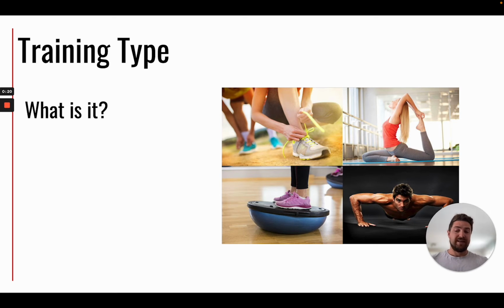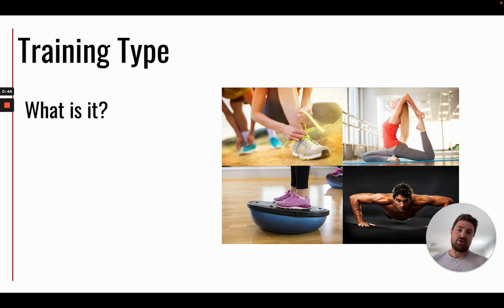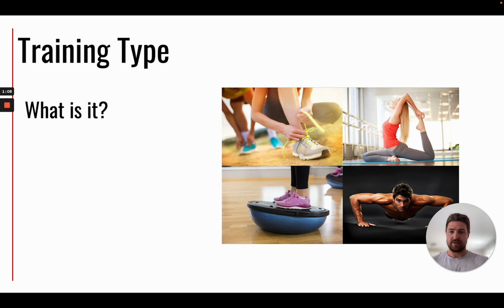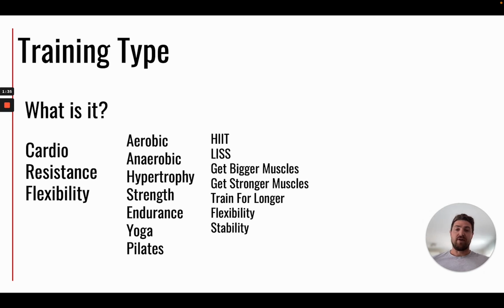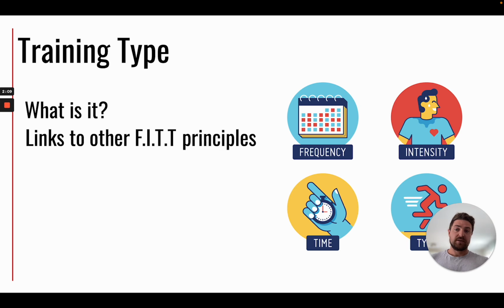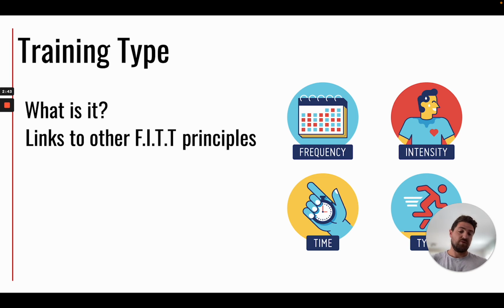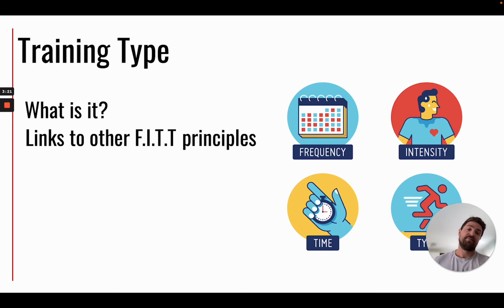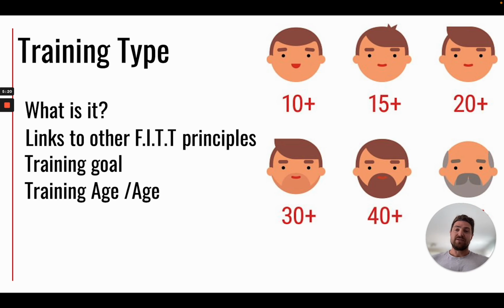Training Type | MH Fitness Online